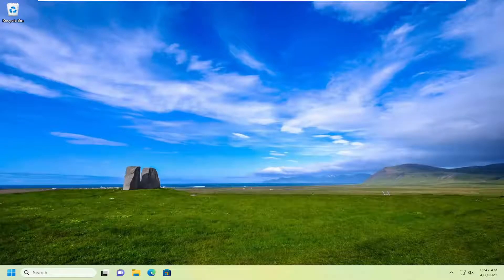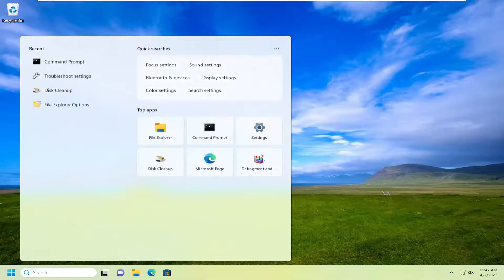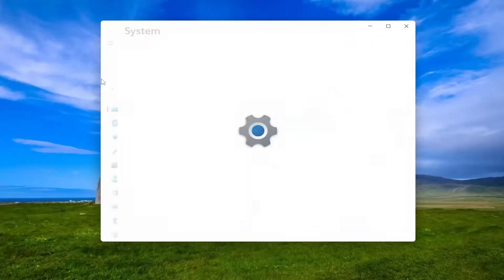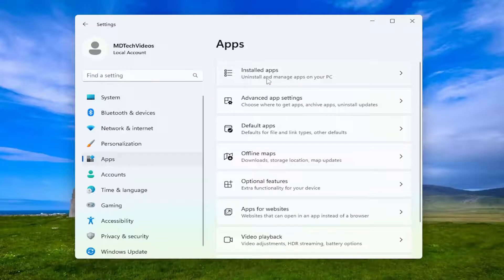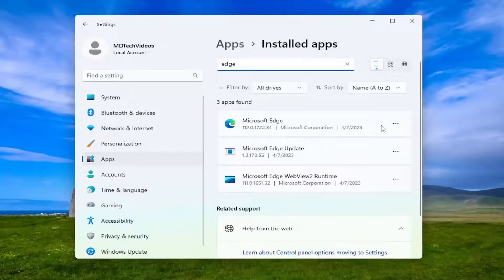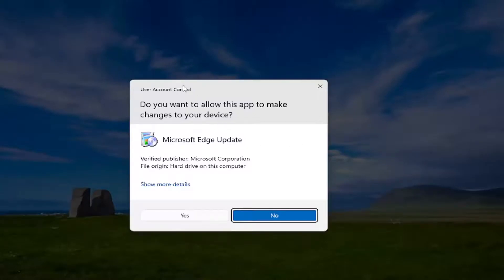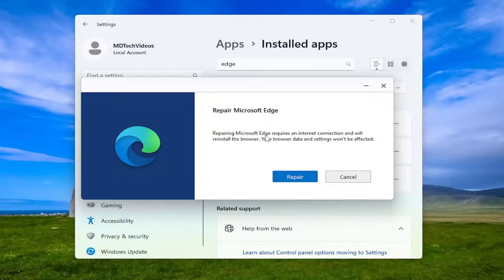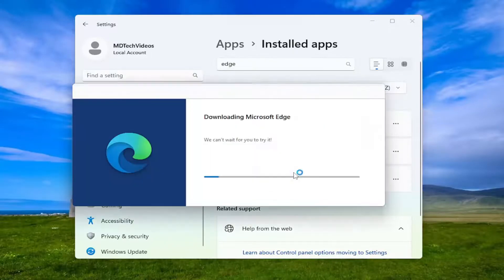How Do I Reinstall Microsoft Edge on Windows 11? [Solution]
Microsoft Edge is the new and lightweight default Web browser in Windows 10 Operating Systems and it is designed to replace the Internet Explorer in the future. Microsoft Edge is a core component in Windows 11 OS and for that reason you cannot uninstall the new browser, by using the classic removal method, via "Program and features" in Control Panel. But in several cases, Microsoft Edge is not working as expected and you have to remove and re-install it on your computer.

Issues addressed in this tutorial:
how do i reinstall microsoft edge on my computer
how do i reinstall microsoft edge on windows 11
how to reinstall microsoft edge browser in windows 11
how to reinstall microsoft edge on my computer
how to reinstall microsoft edge windows 11

If you are facing occasional bugs on the browser or some other unexpected behavior, you can quickly fix it by reinstalling the browser on your computer. However, Windows 11 does not let you uninstall Edge from the usual route of the Settings app or the Control Panel.

Microsoft Edge is a reliable browser, but sometimes, it can encounter problems that make it downright unusable in Windows 11. For instance, Edge could fail to launch when you try to open it, or it could crash immediately after opening. Either way, one of the best ways to fix the browser when it's not working is to repair it, and we'll show you how.